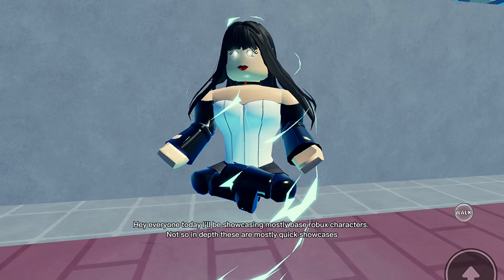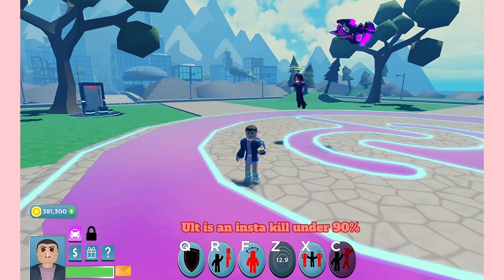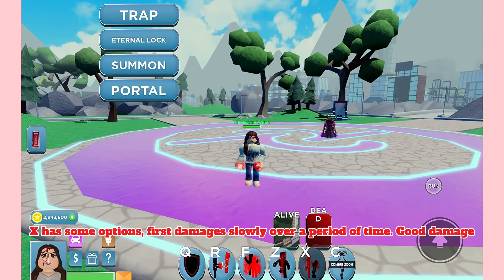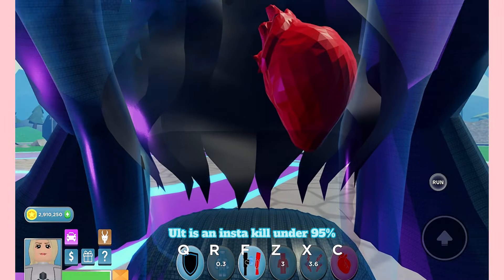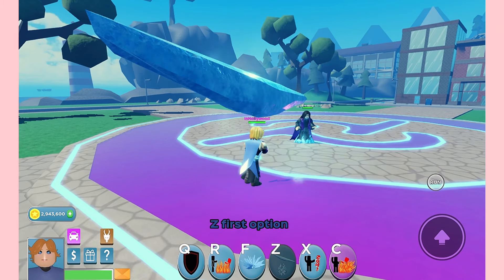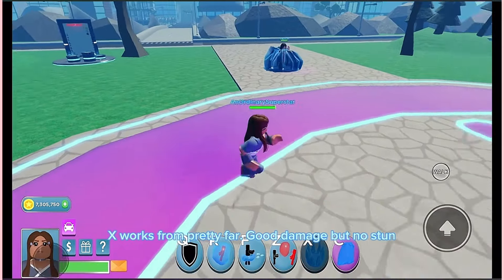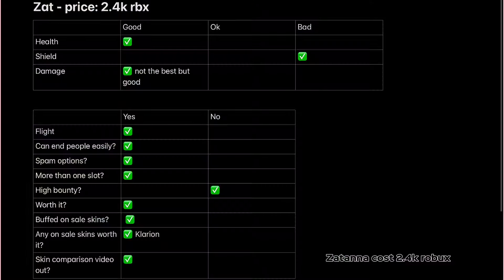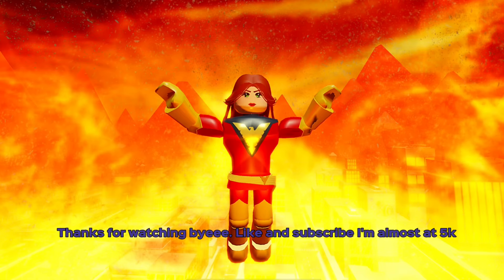Robux character showcases (mostly base, some skins). Heroes online world roblox